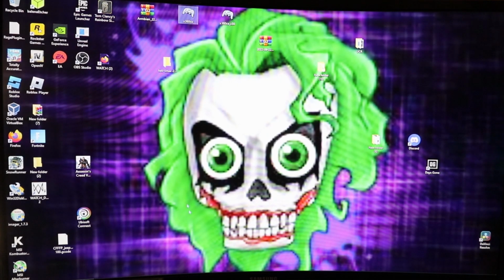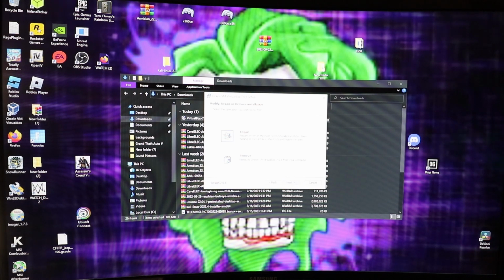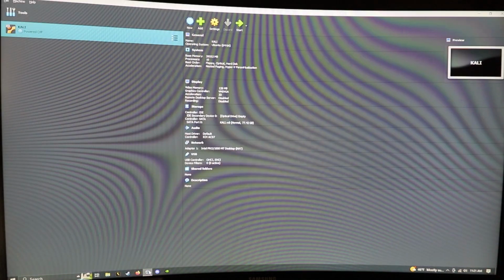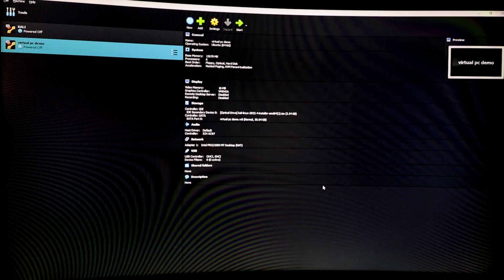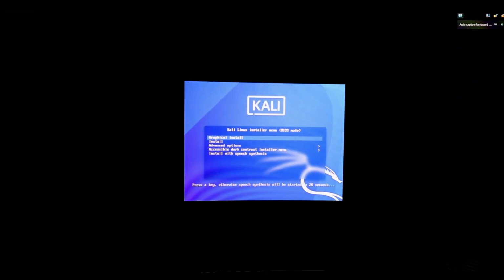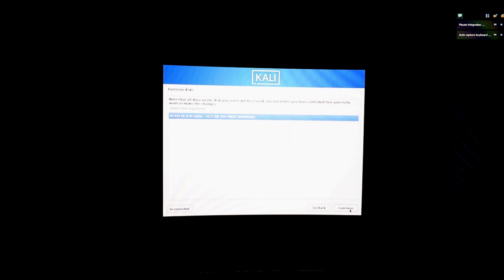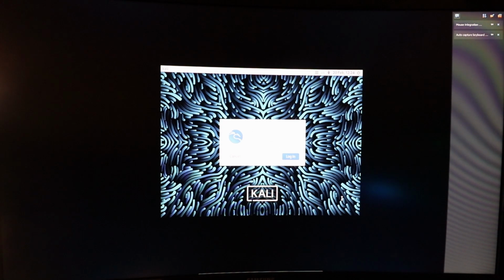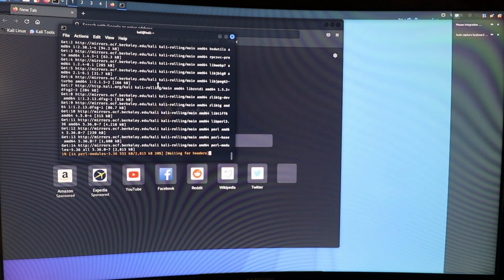Ready to leave Windows for something better that doesn't invade your privacy? FREE alternative OS!!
How To Create A Virtual Linux Machine Running Kali... In under 20 minutes!!
   In this video I give a short introduction to virtual machines then take you through the installation process step by step!!